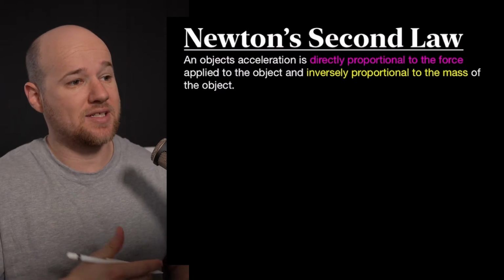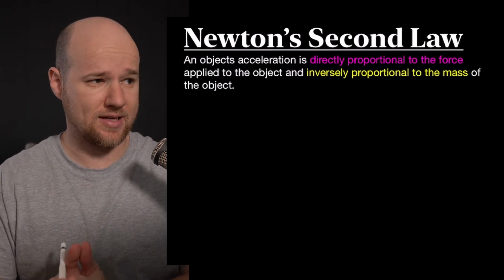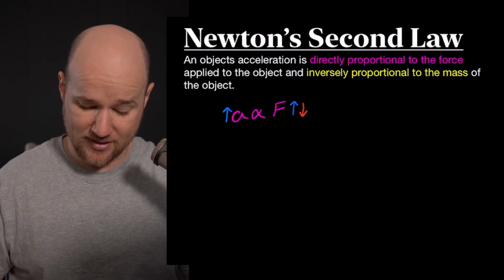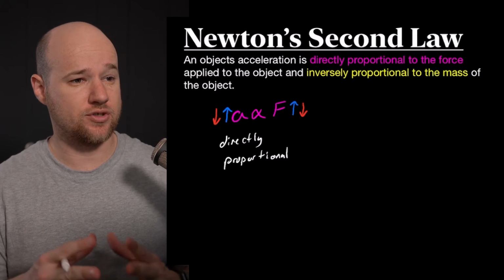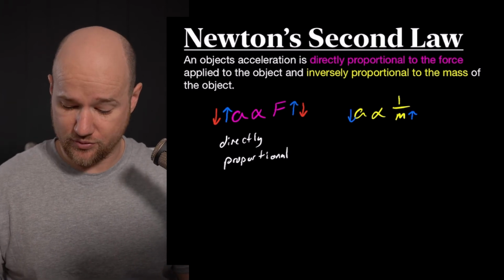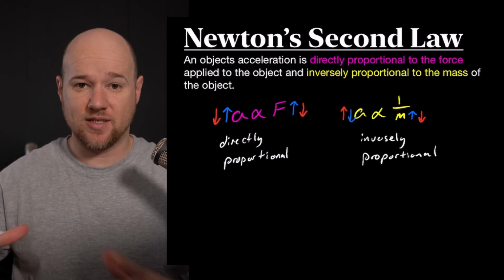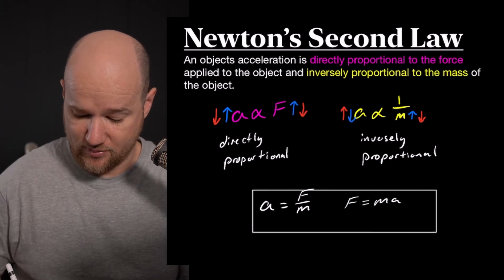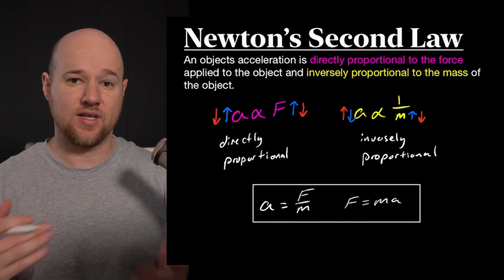The Second Law of Newtonian Mechanics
Newton's Second Law states the acceleration an object experiences is directly proportional to the force applied and inversely proportional to the mass of the object. This commonly represented with the equation F=ma.